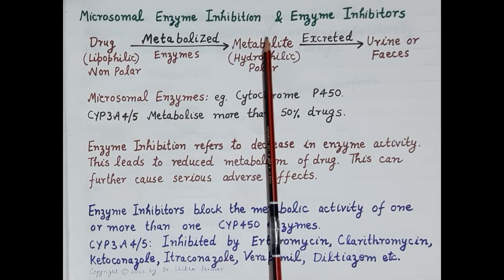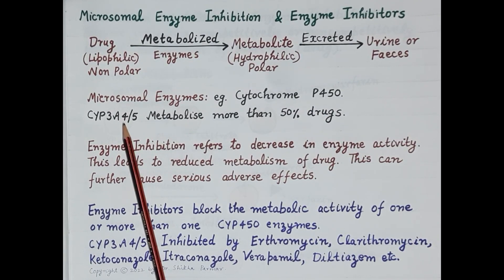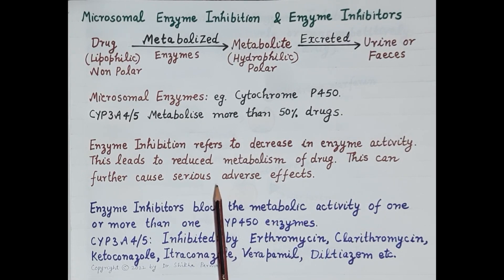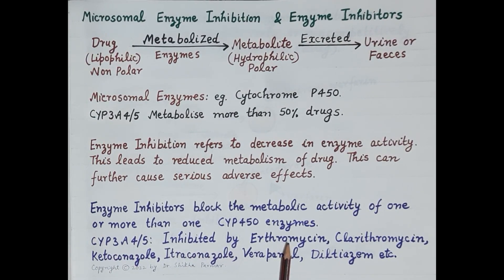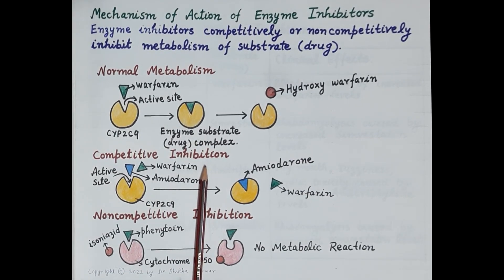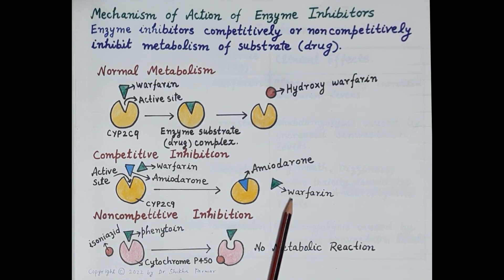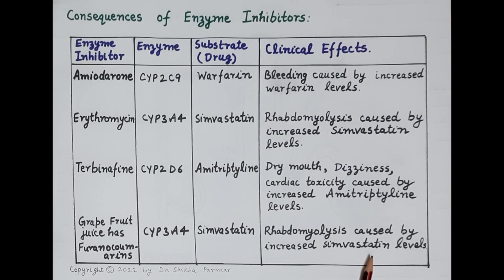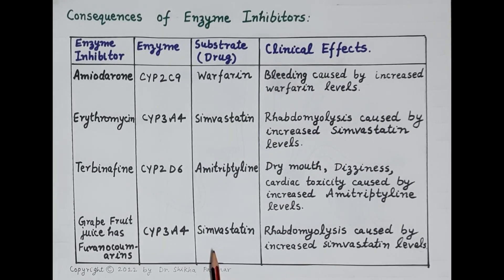Microsomal Enzyme Inhibition & Enzyme Inhibitors (Pharmacokinetics Part 11) | Dr. Shikha Parmar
Microsomal Enzyme Inhibition & Enzyme Inhibitors (Pharmacokinetics Part 11) by Dr. Shikha Parmar

An enzyme inhibitor is a molecule that binds to an enzyme and decreases its activity. The binding of an inhibitor can stop a substrate from entering the enzyme's active site and/or hinder the enzyme from catalyzing its reaction. Inhibitor binding is either reversible or irreversible. Irreversible inhibitors usually react with the enzyme and change it chemically (e.g. via covalent bond formation). These inhibitors modify key amino acid residues needed for enzymatic activity. In contrast, reversible inhibitors bind non-covalently and different types of inhibition are produced depending on whether these inhibitors bind to the enzyme, the enzyme-substrate complex, or both.

Many drug molecules are enzyme inhibitors, so their discovery and improvement is an active area of research in biochemistry and pharmacology. A medicinal enzyme inhibitor is often judged by its specificity (its lack of binding to other proteins) and its potency (its dissociation constant, which indicates the concentration needed to inhibit the enzyme). High specificity and potency ensure that a drug will have few side effects and thus low toxicity.

Competitive inhibitors compete for the substrate-binding site of the enzyme with the substrate because of the substrate and the inhibitor bind to identical or overlapping sites. Due to the overlapping nature of the binding sites, a ternary complex—in which the substrate and the inhibitor would simultaneously bind to the enzyme—can not form. Accordingly, in the enzyme-inhibitor complex, the enzyme is completely inactive.